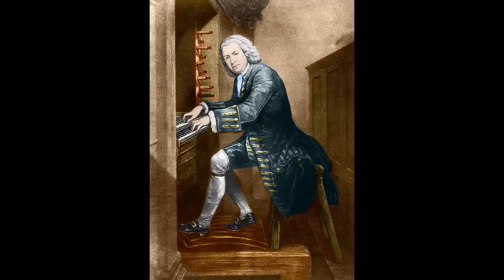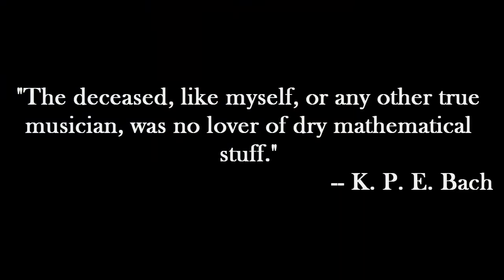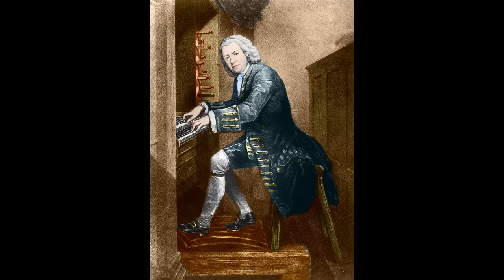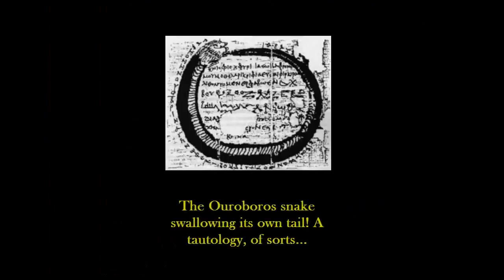How To Tell Bach From A Computer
Everyone is into AI, and yes, it is useful and has a purpose. That said, it is human creativity above all that is responsible for the future of the human condition.